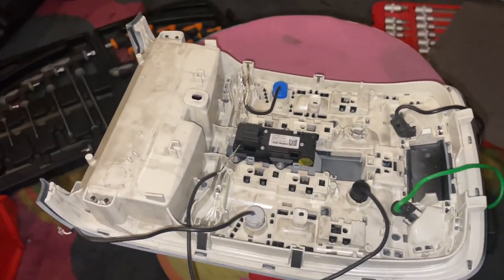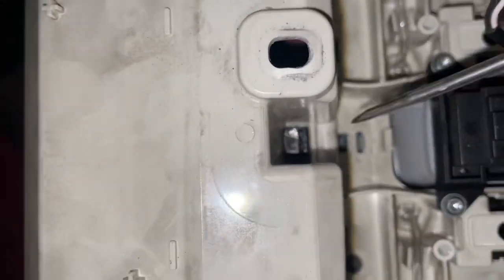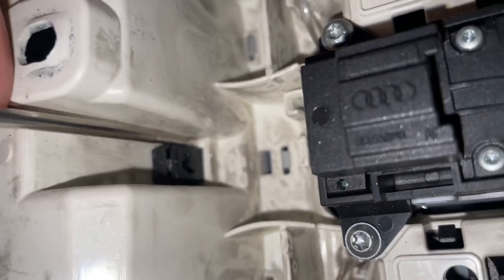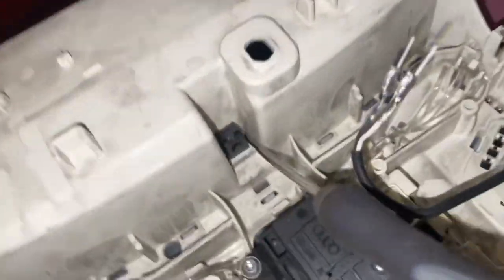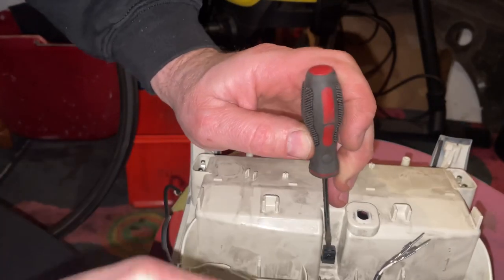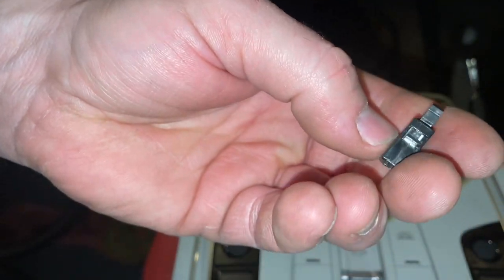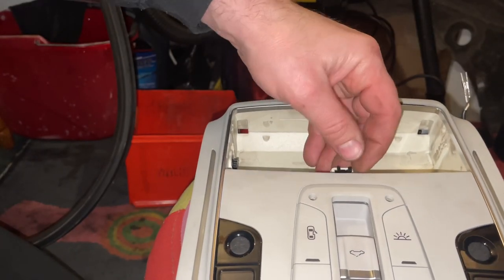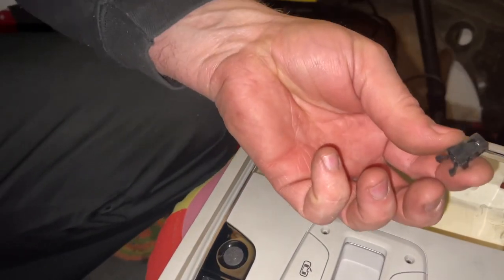Audi A8 D4 Sunglasses Holder Overhead Console Latch. How to remove DIY “ Jan V8”